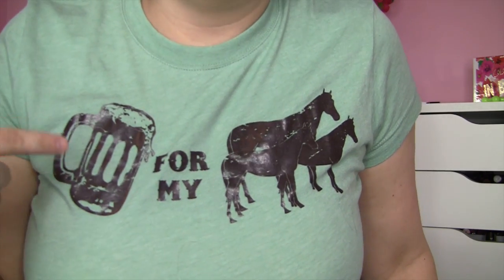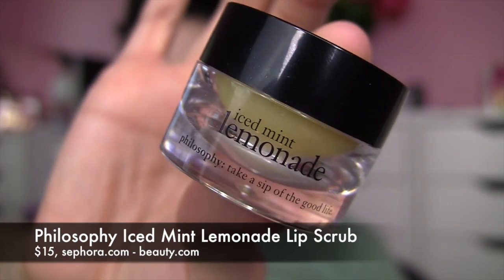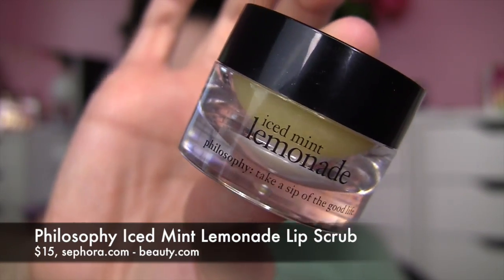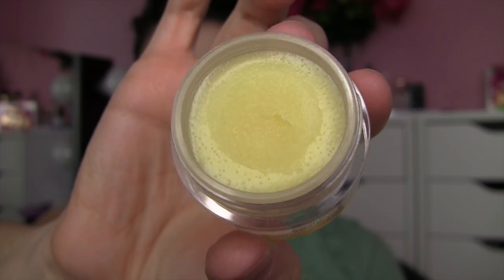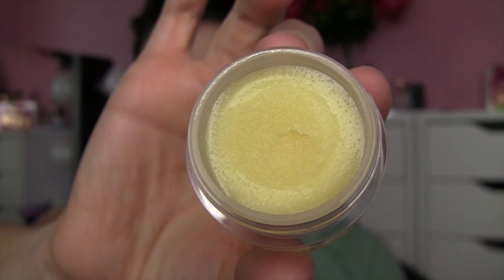Philosophy Iced Mint Lemonade Lip Scrub Review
What I'm Wearing:
-Shirt: (not sure - it's old)
-Foundation: BECCA Ultimate Coverage Complexion Creme
-Lips: Colour Pop Lippie Stix in Button